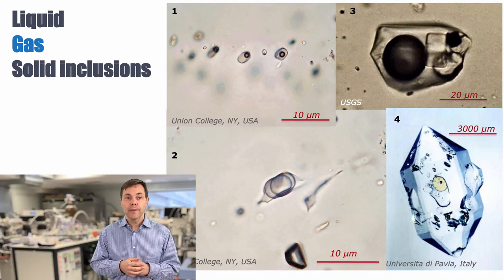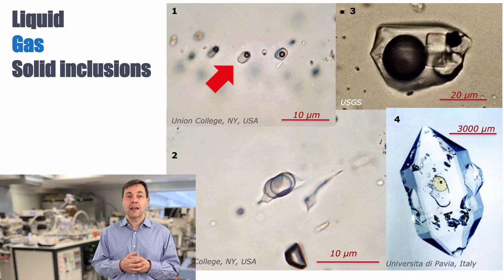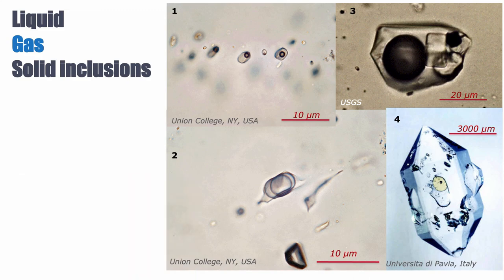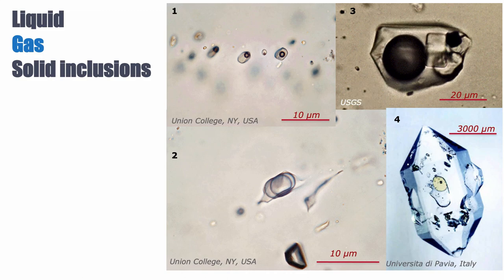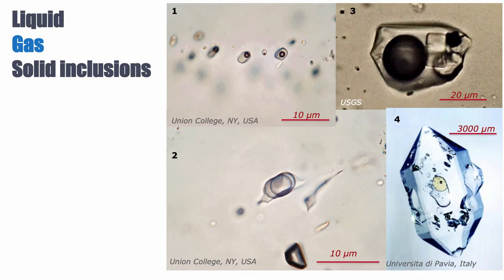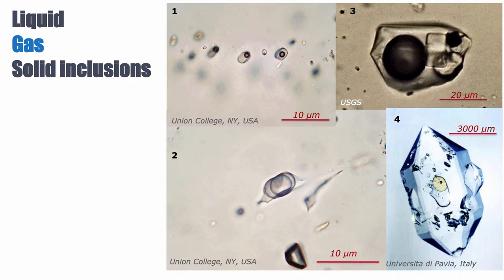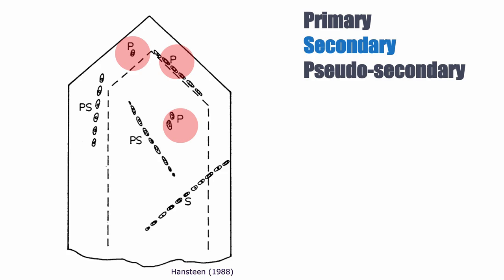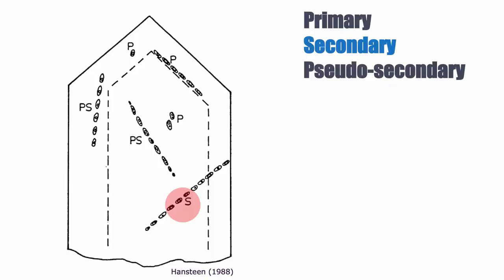3.1 Diagenetic Methods [Part A]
In this class, we explore some of the methods used in reconstructing diagenesis.